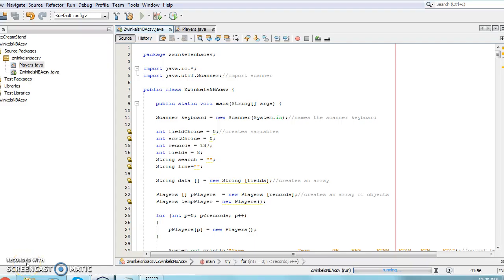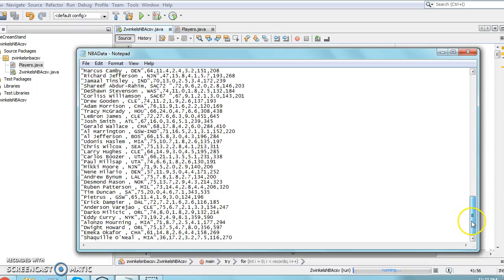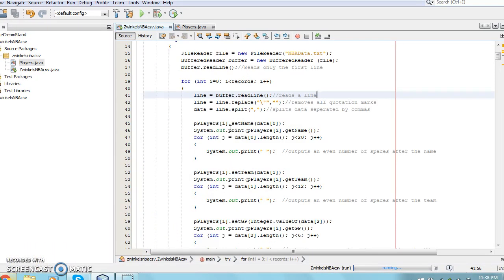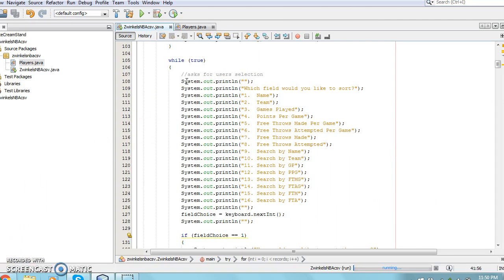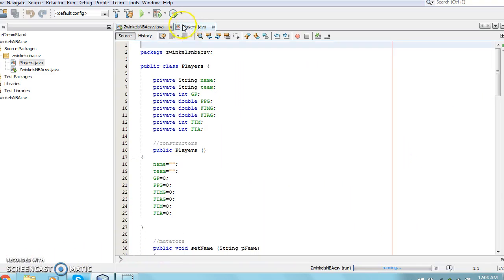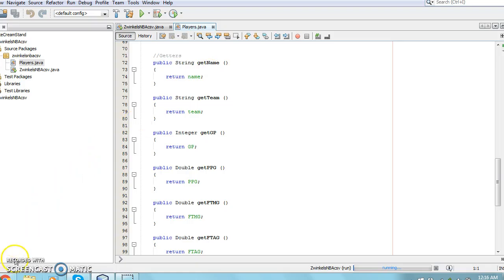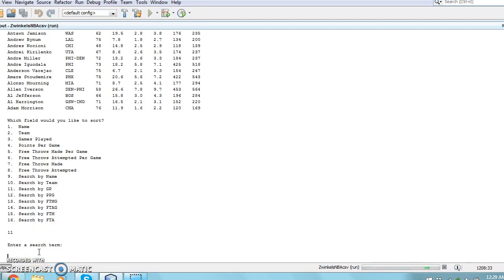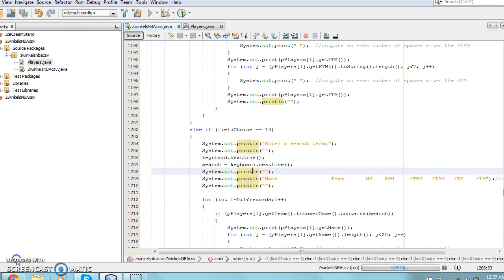CSV Data Files - OOP - Big Data and Queries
Students uses OOP to perform queries on data retrieved from a .csv file.